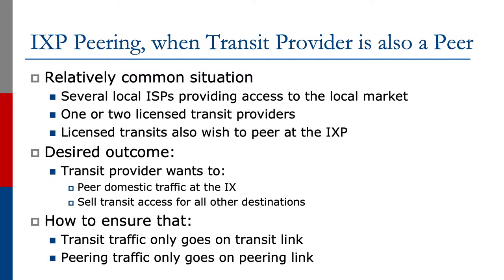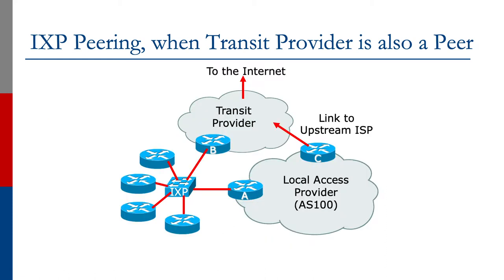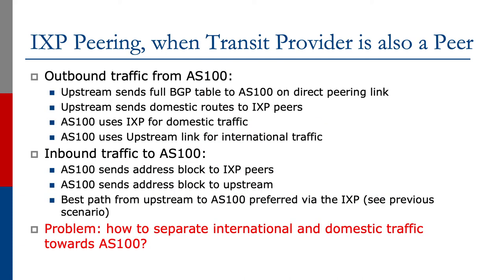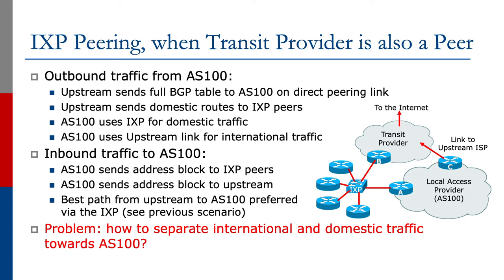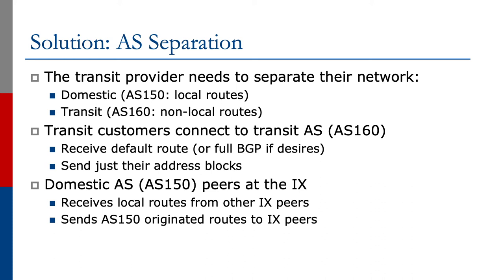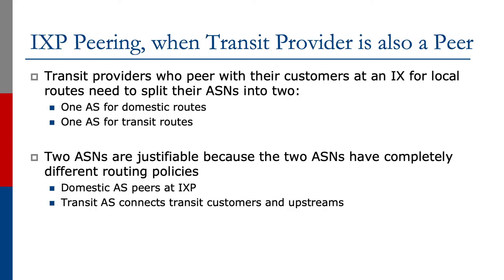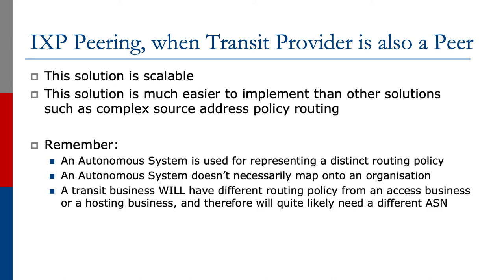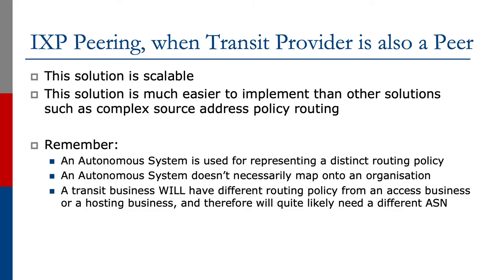Transit Provider Peering at an IXP